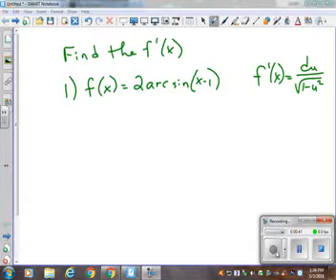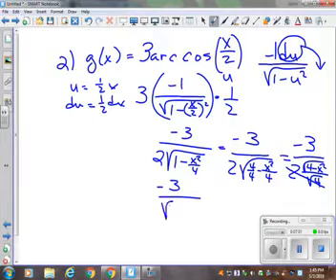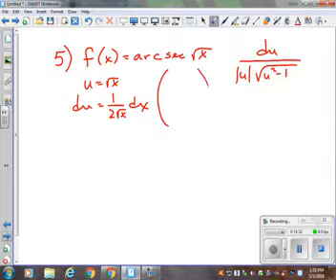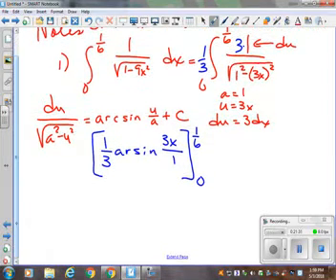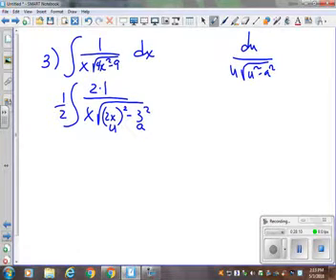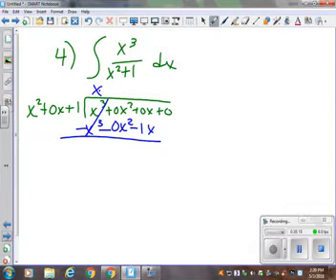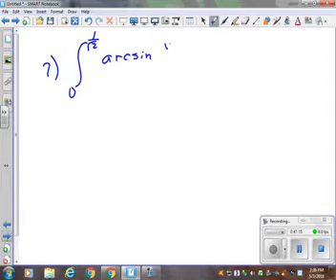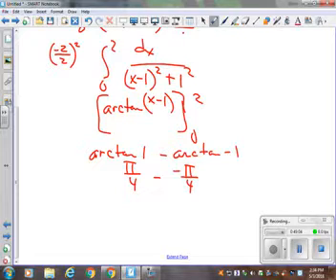Notes 5 8 & 5 9